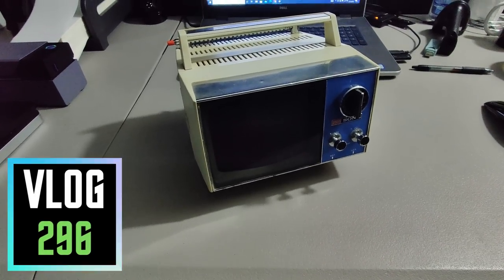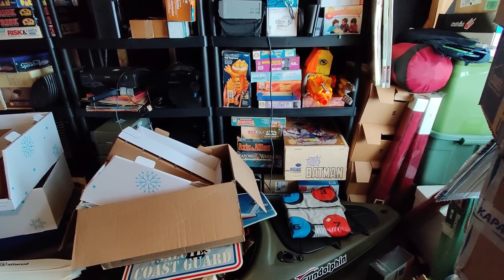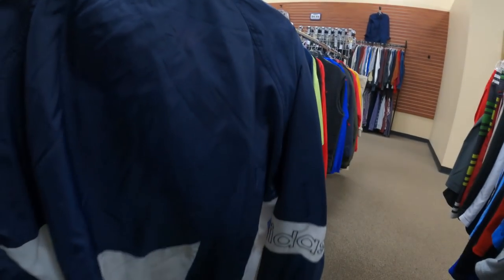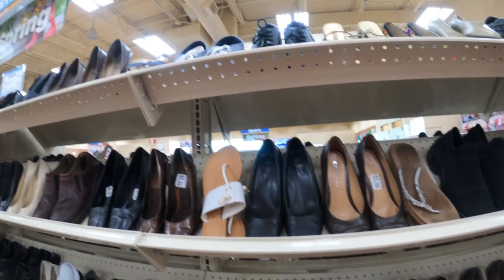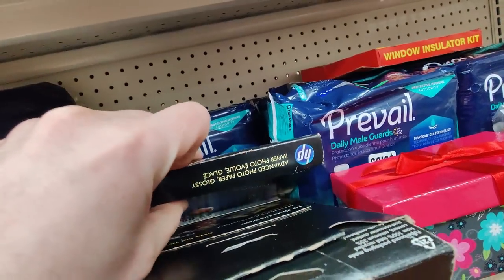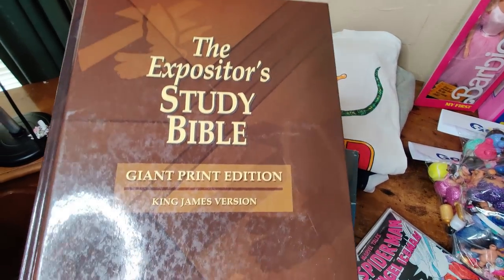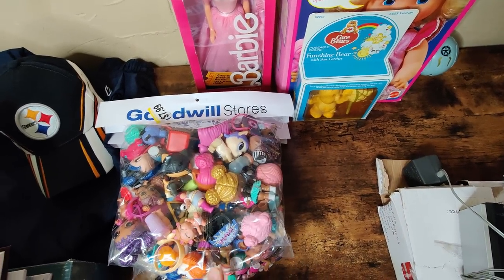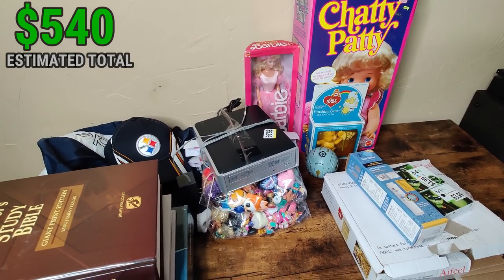I Was Excited to See These Come Out at the THRIFT STORE!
Come thrifting with me and see what resellers are buying to sell on EBAY and AMAZON FBA. Today I thrift Goodwill and Salvation Army looking for hidden treasure and I find it! Not all treasure is gold and diamonds. Selling on Mercari, Cragislist, or Facebook Marketplace are options for ways to make money on your thrift store finds.

//FAQ